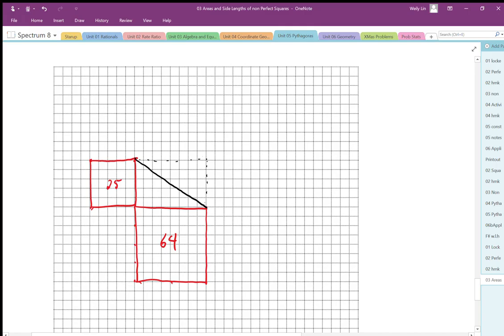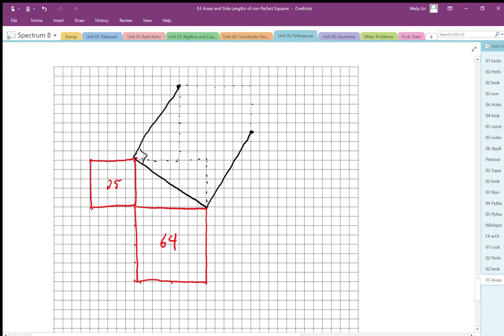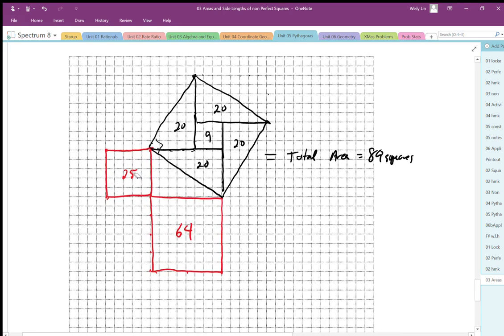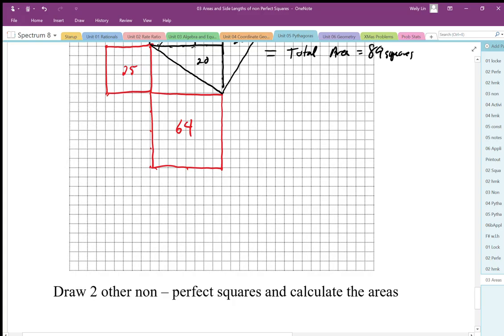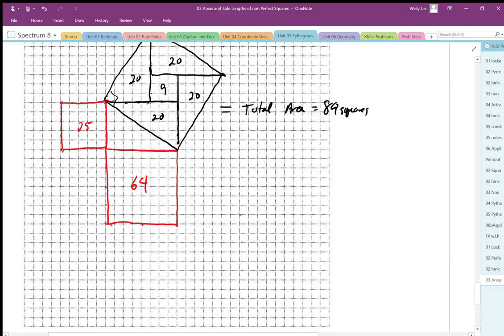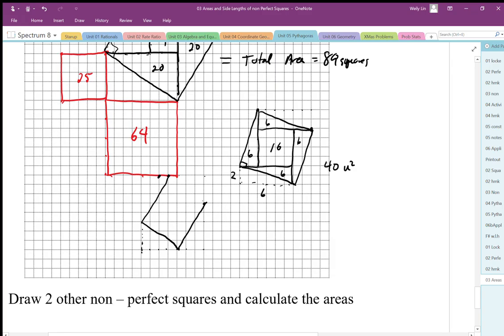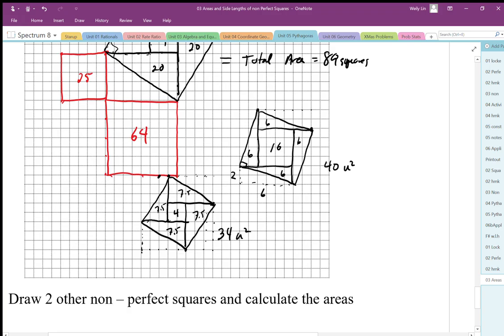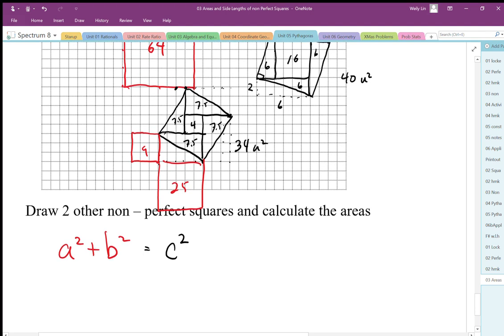03 Areas and Side Lengths of non Perfect Squares Part5